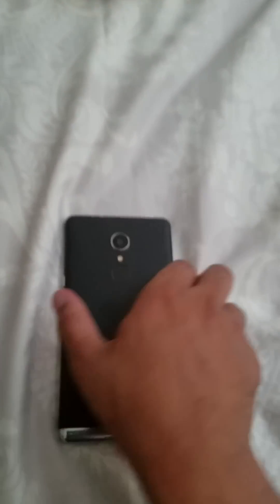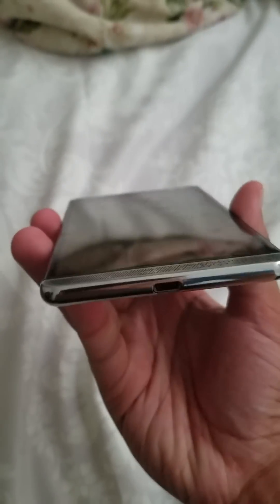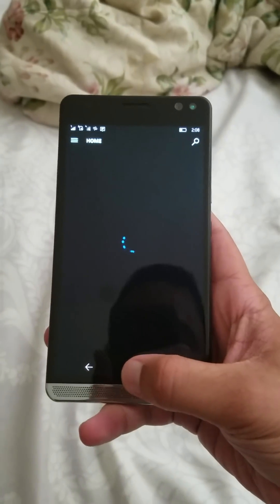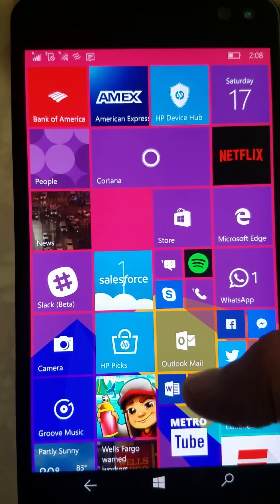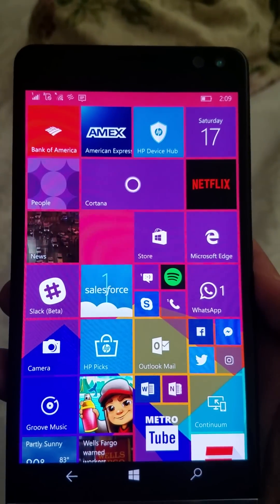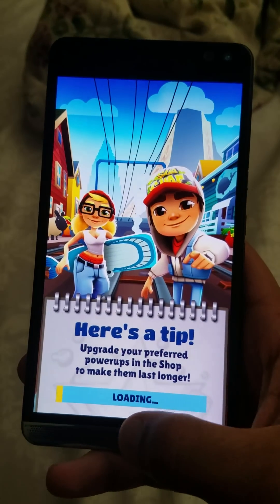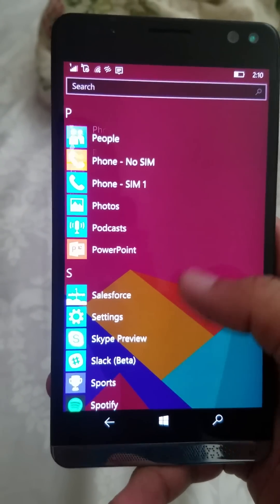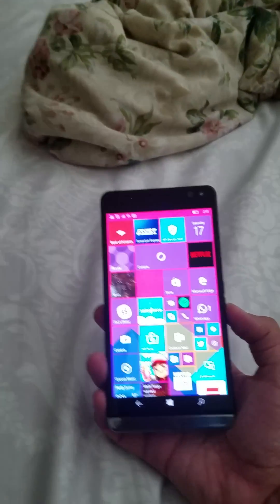HP Elite X3 Quick Review (Windows 10 Mobile)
Hp elite x3 superphone quick review/walkthrough!